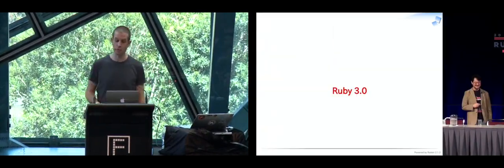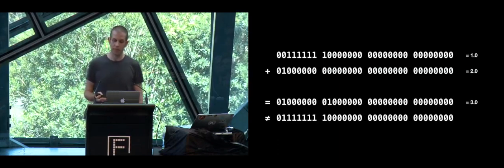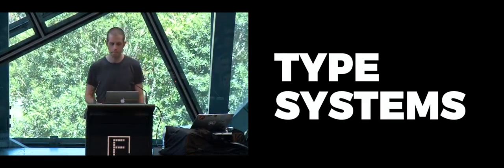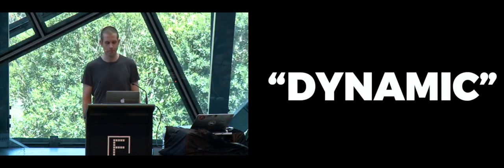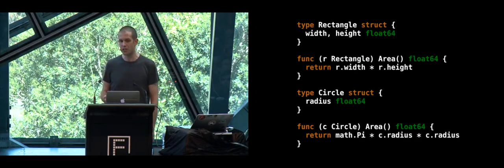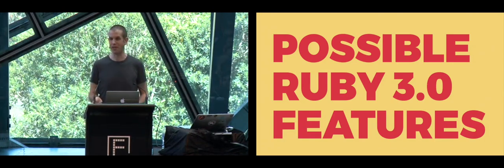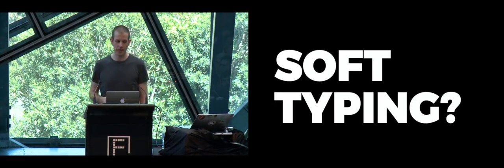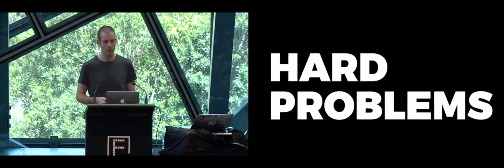RubyConf AU 2015: Consider Static Typing by Tom Stuart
Matz announced in his RubyConf 2014 keynote that Ruby 3.0 might have a static type system. What does that really mean? How should we feel about it? Will Ruby 3.0 still be Ruby? In this talk I’ll unpack what Matz said and make some educated guesses about what it means for the future of Ruby.